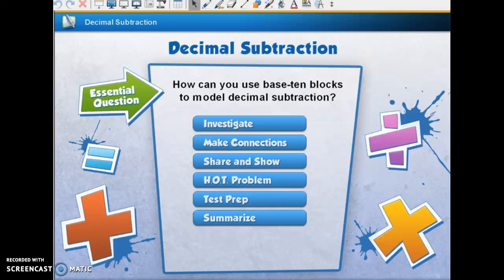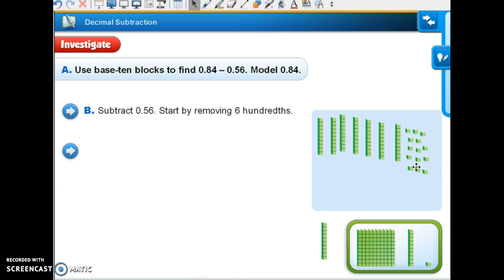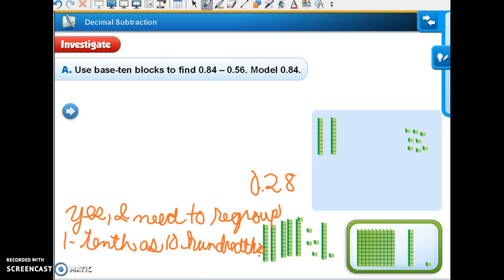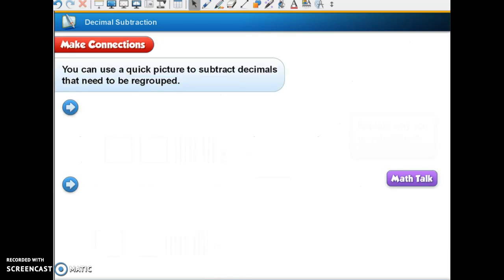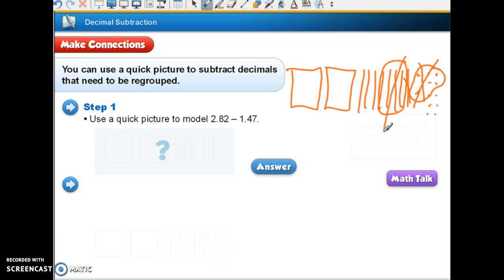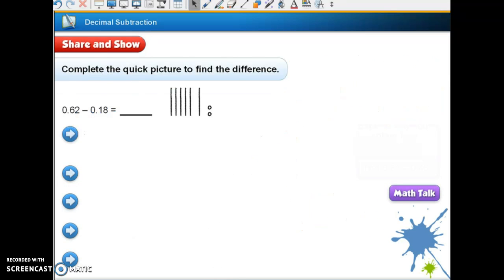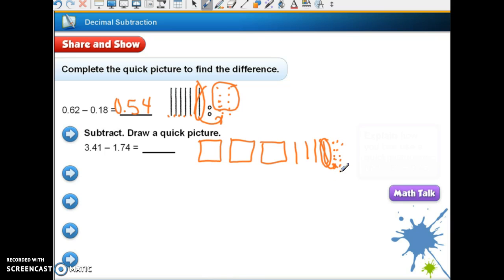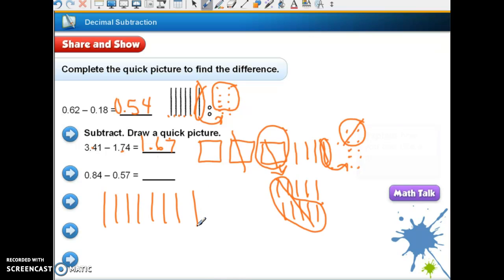Stegman Math 3.6